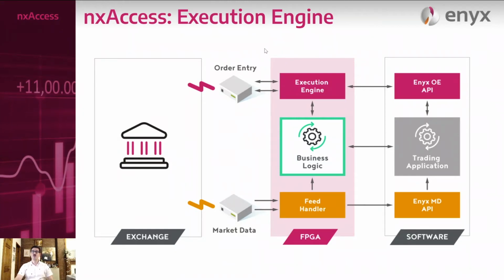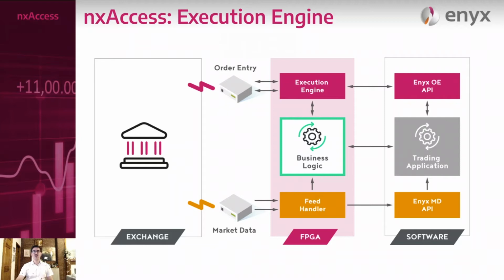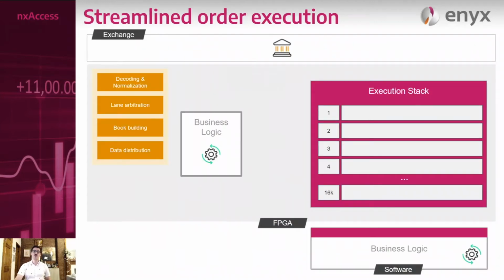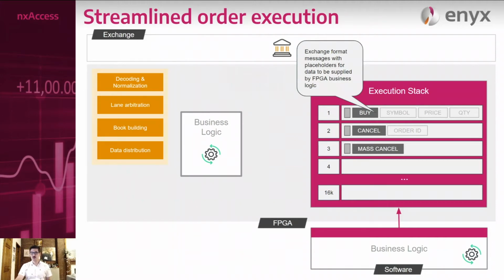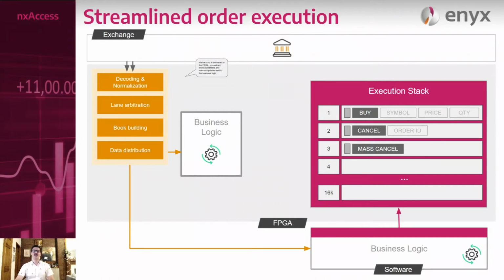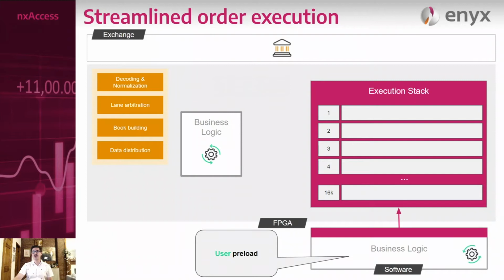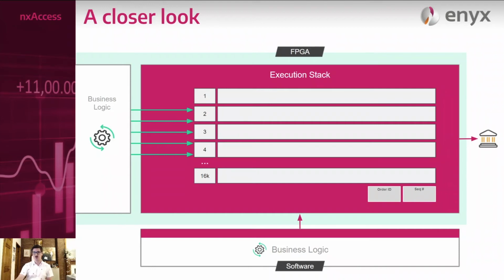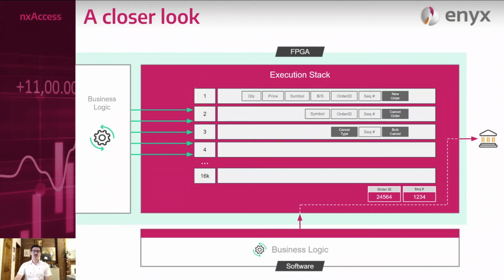Coffee with Enyx - Life of a trade with nxAccess (Ep 2)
In this second episode of "Coffee with Enyx", Laurent returns to discuss the life of a trade as orders are preloaded, triggered, updated and eventually sent through our order execution engine, nxAccess.

"Coffee with Enyx" is a short video series that takes a closer look at our available products and will highlight key features, tools, and use cases.